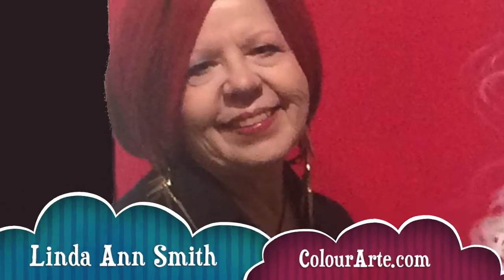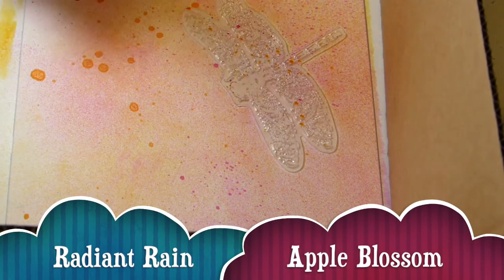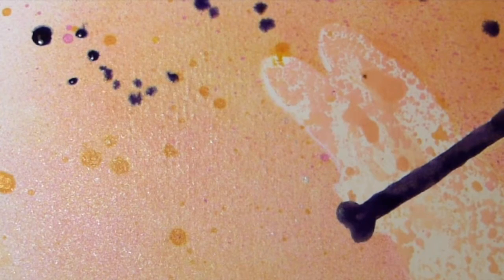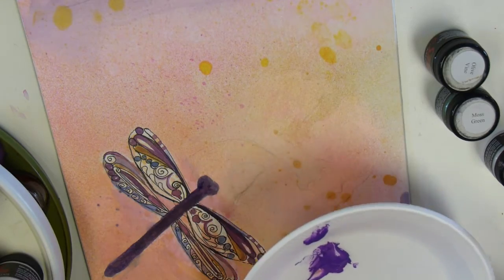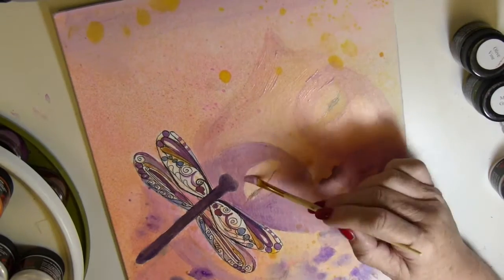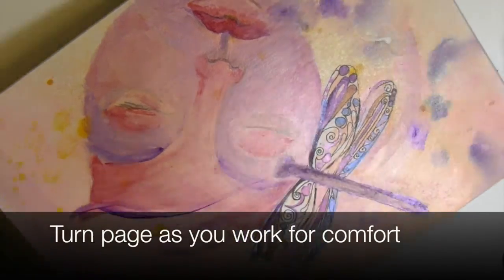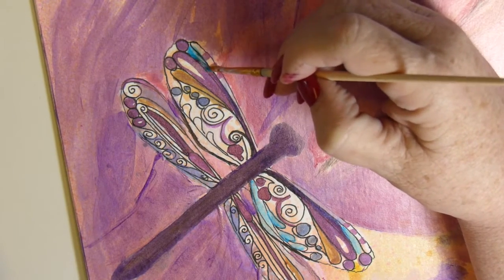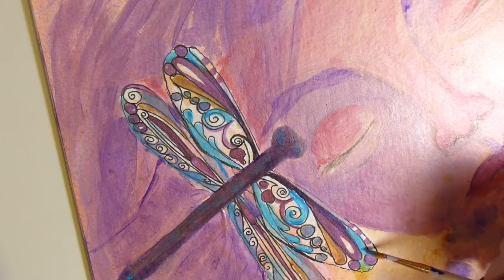Dream Portrait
Linda Ann Smith at Studio A B See demonstrates how to paint a portrait with a dragonfly using ColourArte 's products, Twinkling H2O 's, Radiant Rains, and Silks Acrylic Glazes.  Art tutorial

HOW TO FIND LINDA ANN:

HAPPY MAIL:   Linda Ann Smith

COLOURARTE MATERIALS USED IN THIS VIDEO:

Apple Blossom

COLOURARTE'S PAINT STUDIO ON FACEBOOK:  (Challenges, post your work!, prizes and fun!)